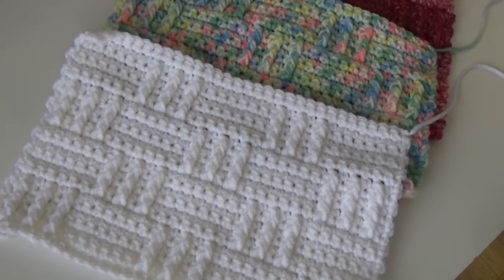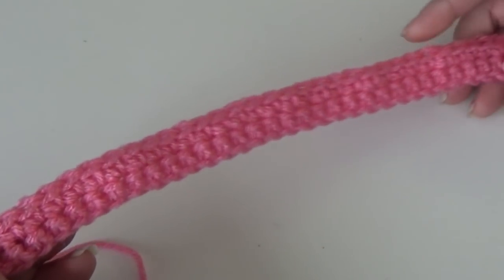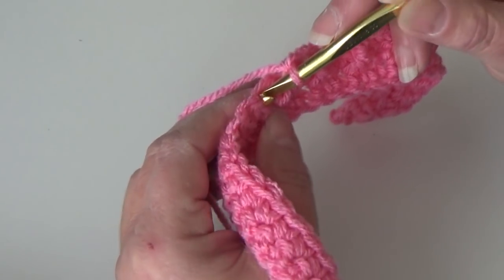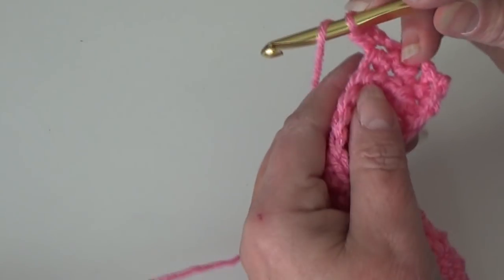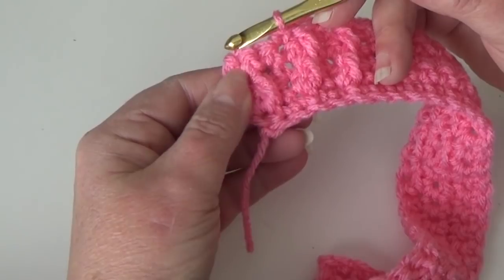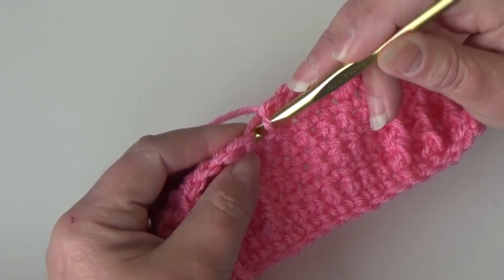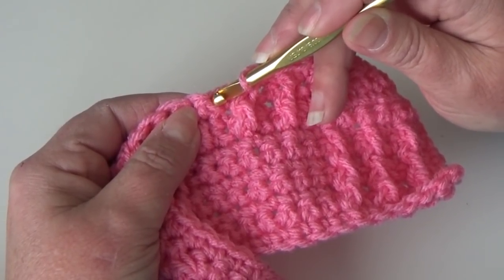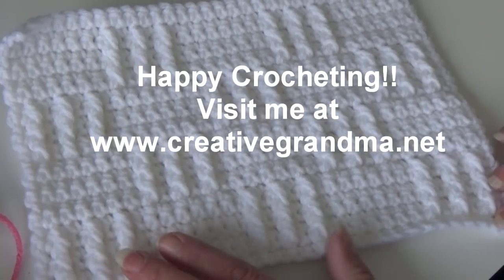Stitch of the Week #238 Simple Basket Weave Stitch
Free downloadable pattern available at the link above ⬆️

This weeks stitch of the week is # 238 The Simple Basket Weave Stitch.  Go to the website, click on stitch of the week banner at the top of the page and it will take you to all the stitch of the week patterns.

A easy version of the stitch pattern made with single crochet and a front post double crochet.  Happy Crocheting!!